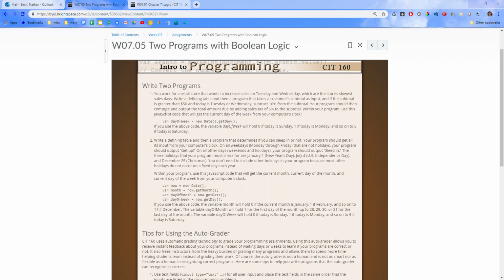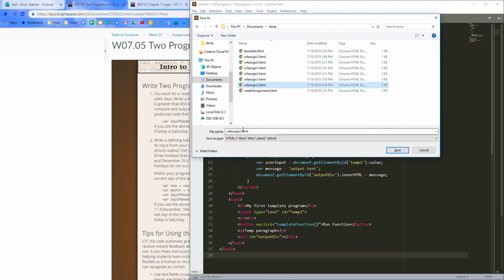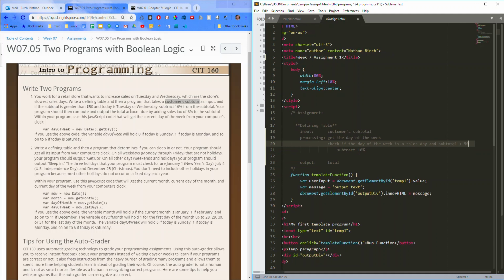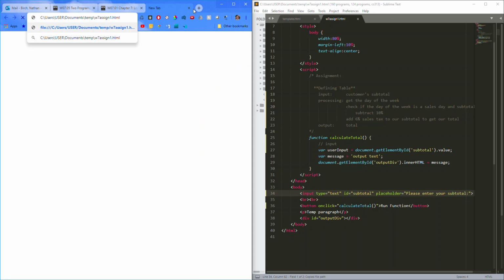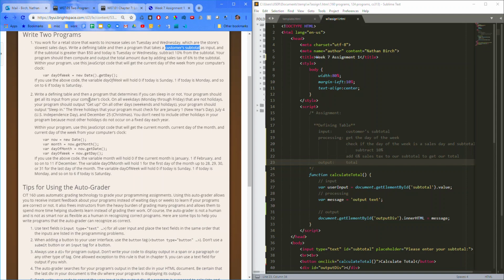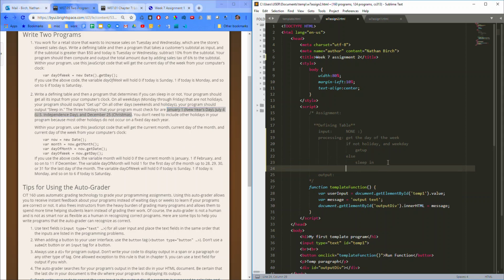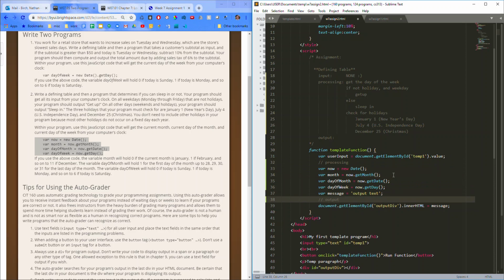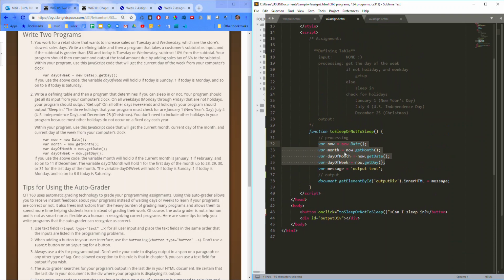CIT 160 - Week 7 Assignment Introduction - k